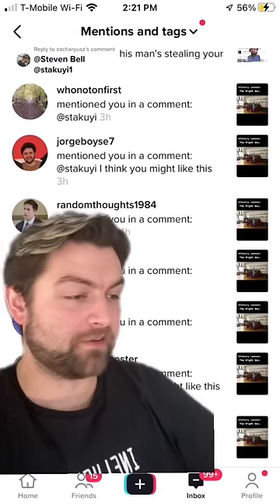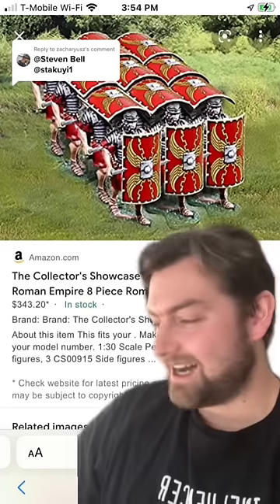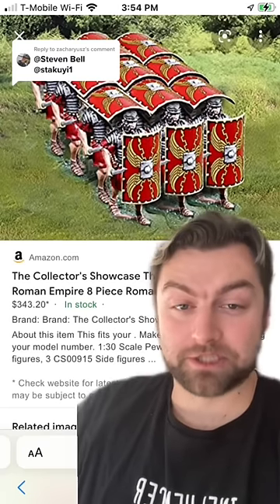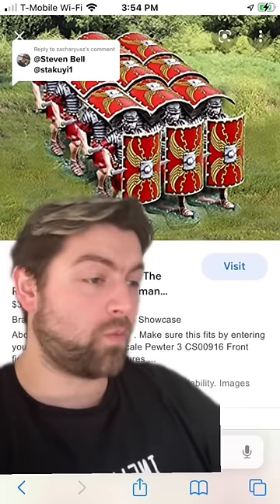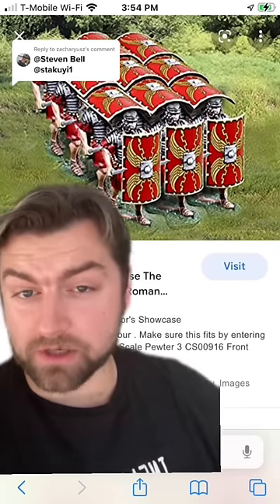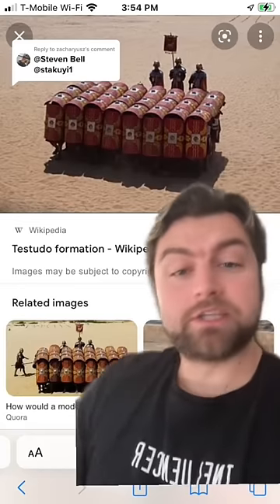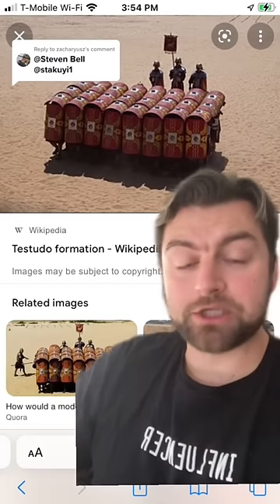The cutest testudo battle formation